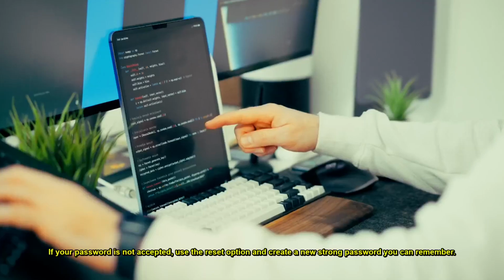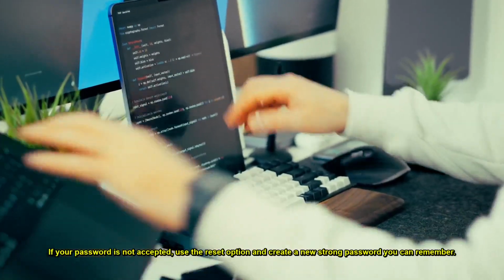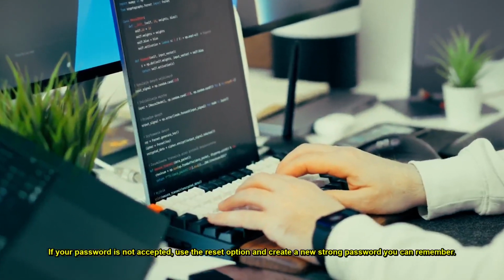How to Deploy Digital Assets with Fidelity Investments - Complete Guide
Unlock the secrets to deploying digital assets with Fidelity Investments in our comprehensive guide! In this video, we will take you through the step-by-step process of managing and investing in digital assets, providing valuable insights and expert tips to help you navigate this evolving landscape. Whether you're a beginner or looking to enhance your investment strategy, this complete guide is designed to empower you with the knowledge you need. Don't miss out on the future of finance—watch now!